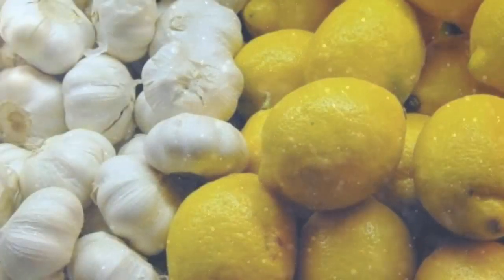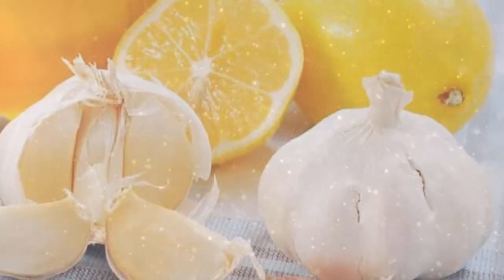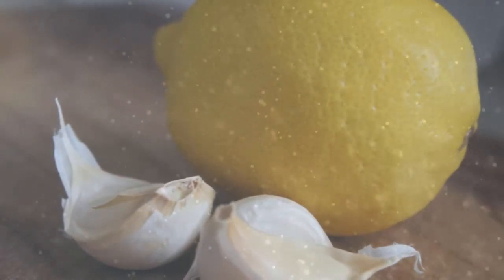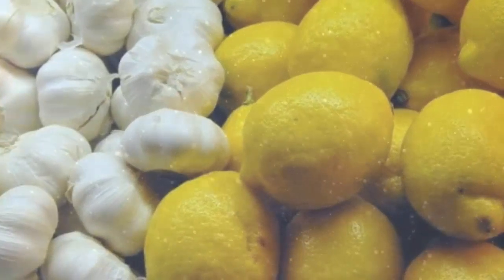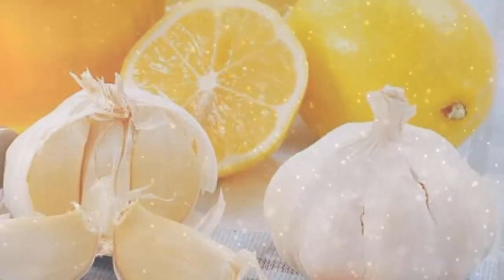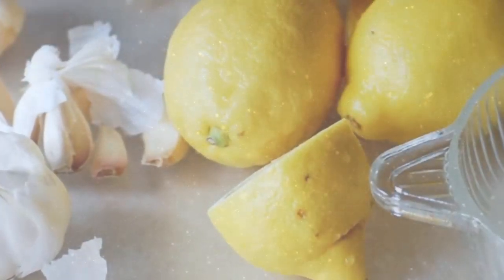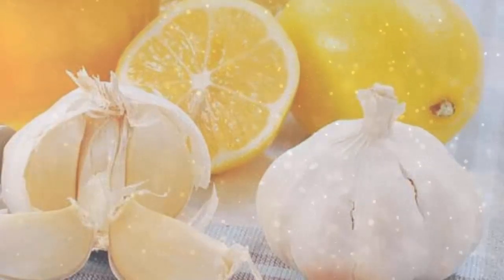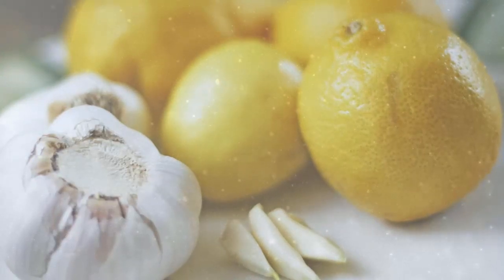This lemon with garlic mixture is a very powerful for helping you clean any heart blockages